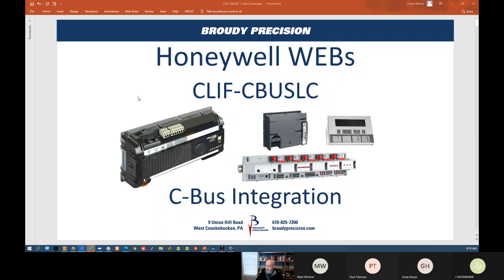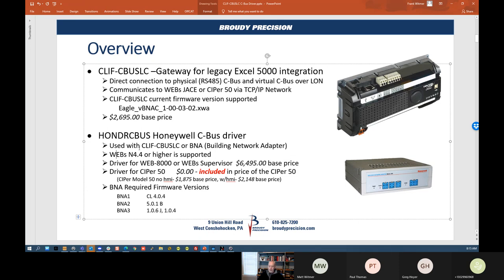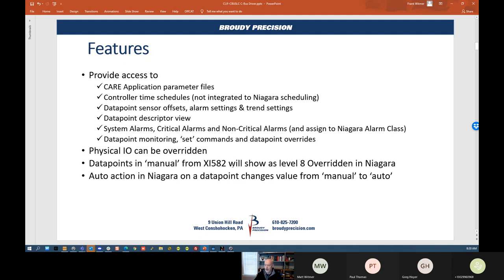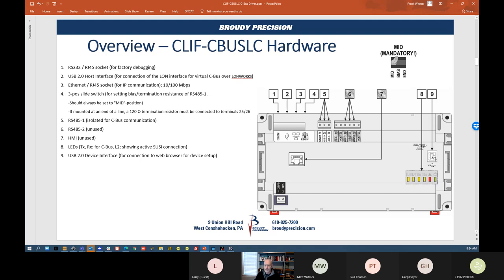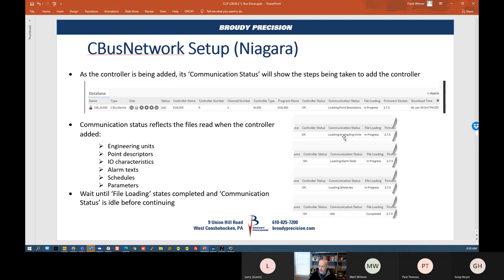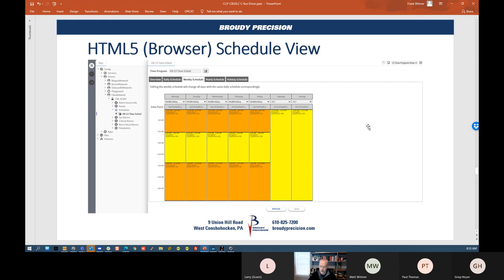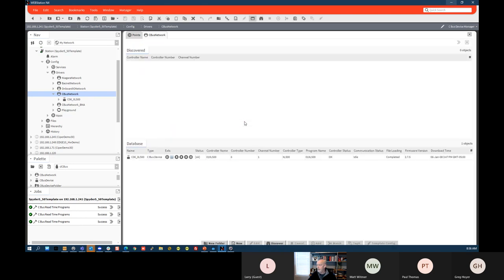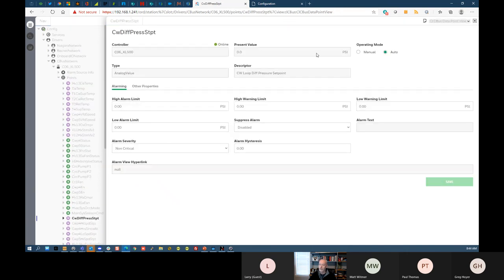1/12/21 Tech Tuesday - WEBs C-Bus Integration with CLIF-CBUSLC Gateway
Frank Witmer gives an overview of the new Honeywell CLIF-CBUSLC Gateway and its ability to integrate with legacy C-Bus networks.